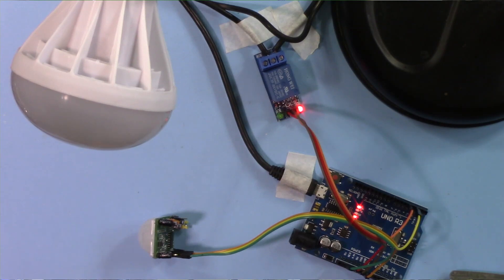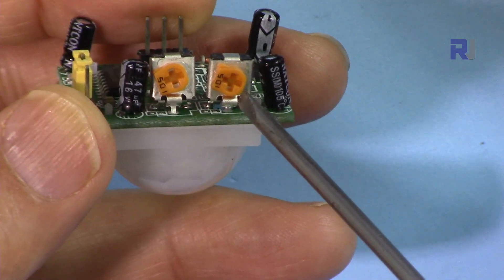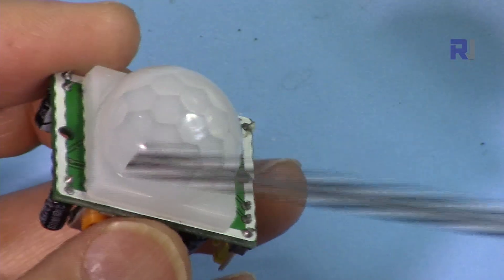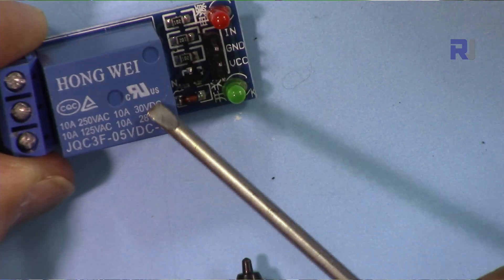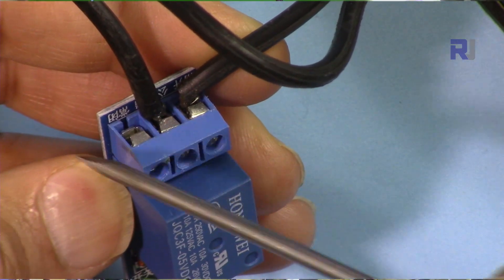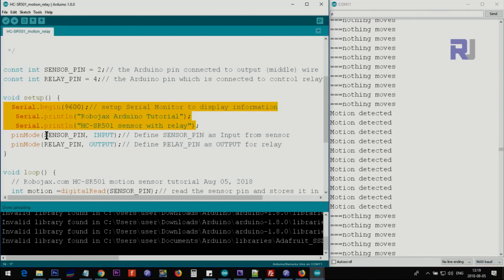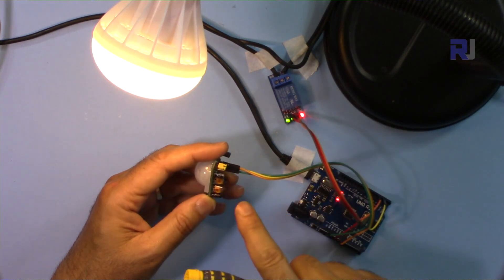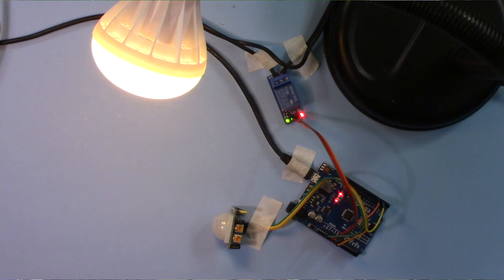Using HC-SR501 Motion Sensor with relay and Arduino code to turn ON AC bulb RJT116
In this tutorial, we will explore how to use the HC-SR501 motion sensor in conjunction with a relay to control an AC bulb or another type of load using an Arduino. The HC-SR501 is an infrared motion sensor that can detect motion up to 7 meters away, making it ideal for various applications such as security alarms or automatic lighting systems. By utilizing this sensor and a relay, you can create a project that turns on a light when motion is detected.

*** Purchase HS-SR501 from ***
Amazon USA
Amazon Canada
Amazon Europe (All Europe)

00:00 Start
00:35 Hardware explained
04:35 Relay power rating
06:00 Wiring explained
07:53 Arduino Code Explained
09:48 Demonstration of this project

Tutorial by Ahmad Shamshiri form Canada
Learn Arduino from a proven instructor with 100s of projects, code, wiring diagram  in structured course in one place.